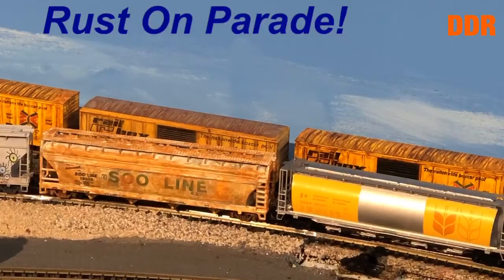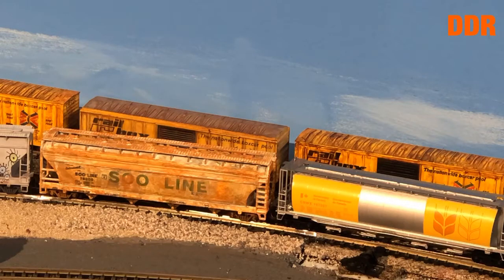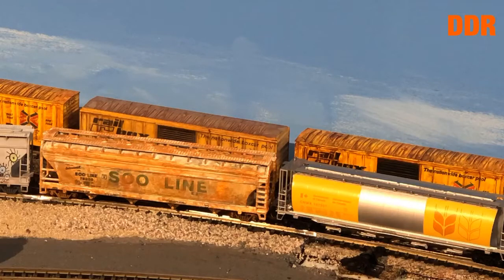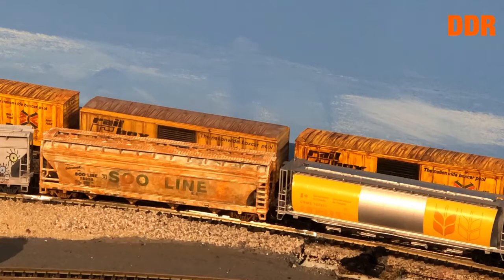RUST ON PARADE!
Rust Weathered Grain Cars  All Dry Brushed.